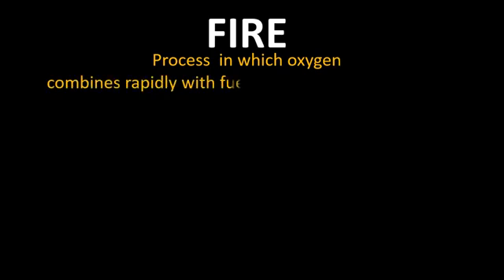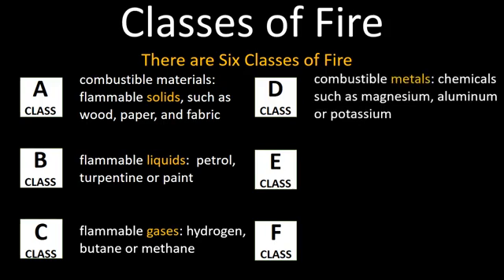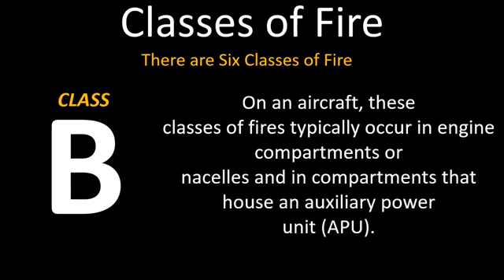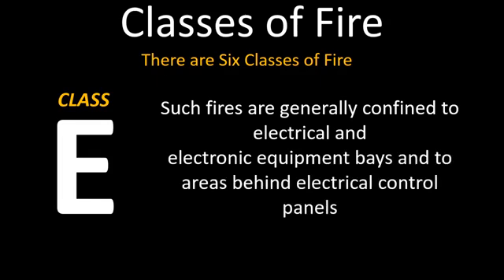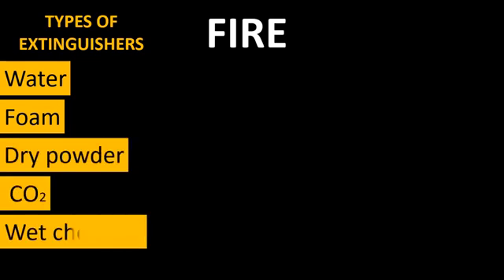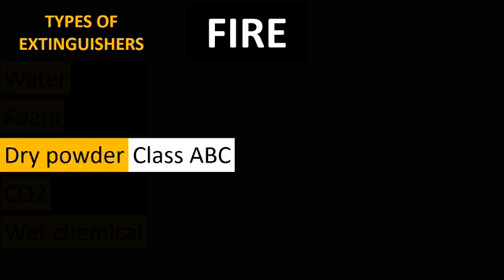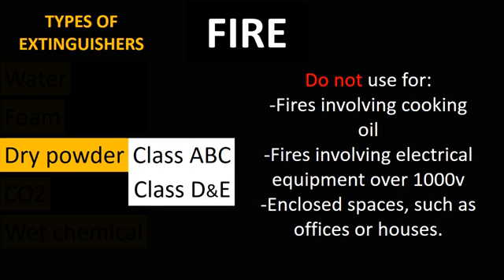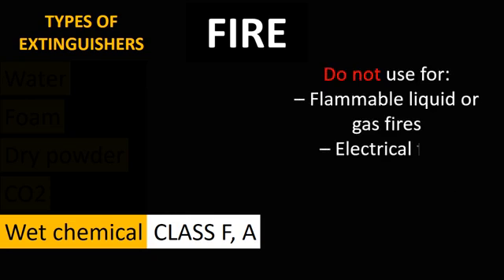Arasu Academy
Video from BIZNEZCARD.ONLINE